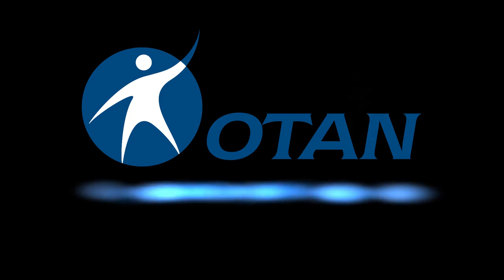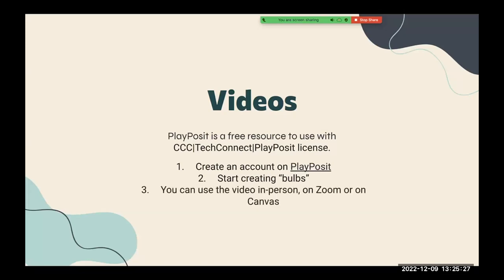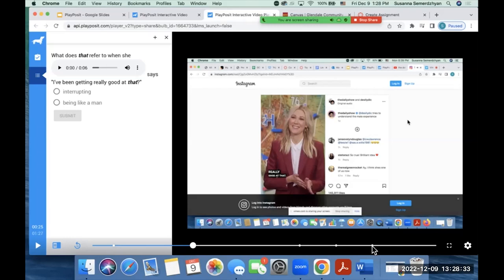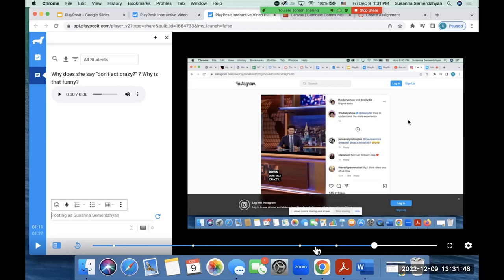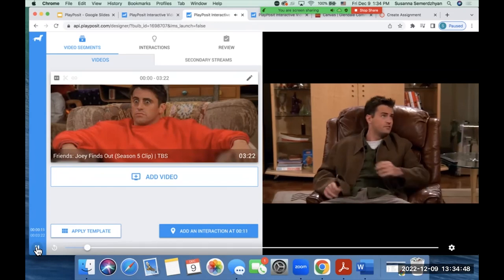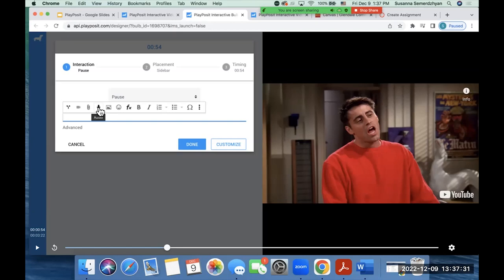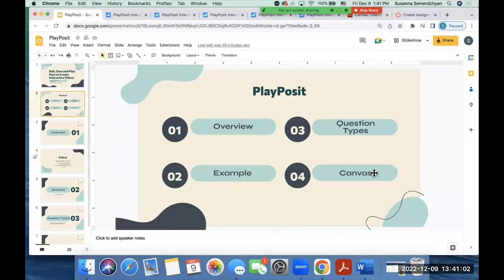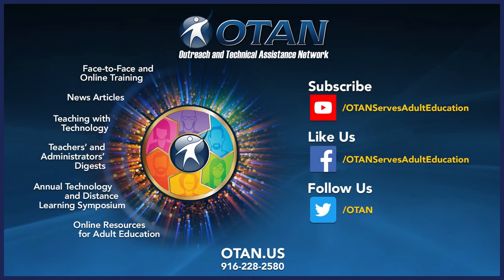OTAN Tech Talk - Edit, Save, and Play: How to Create Interactive Videos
Have you ever assigned a video to students and never knew if they actually viewed it? In this presentation, you will learn about two educational technology tools that you can use to transform your videos into interactive experiences for students.

Presenter: Susanna Semerdzhyan, Glendale Community College
Date: 12/09/22